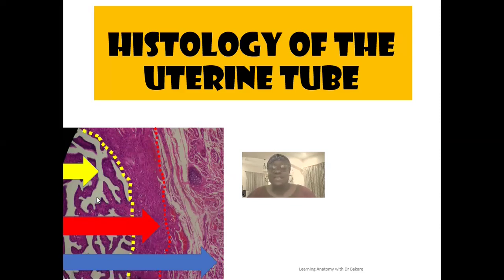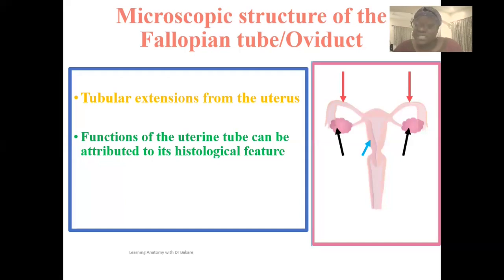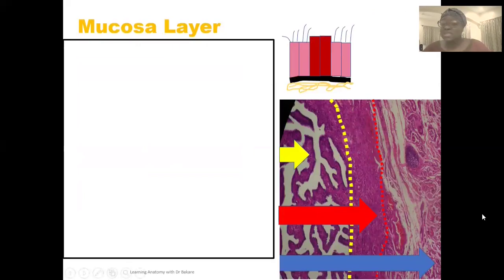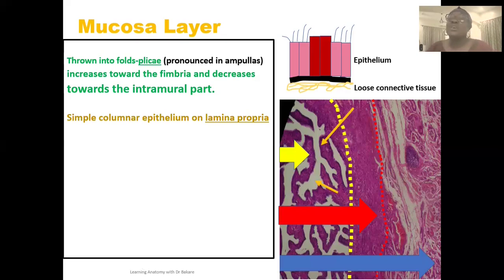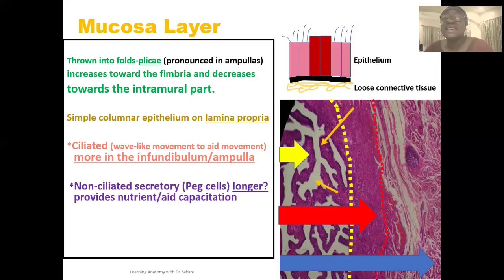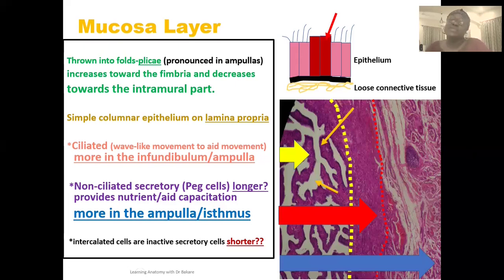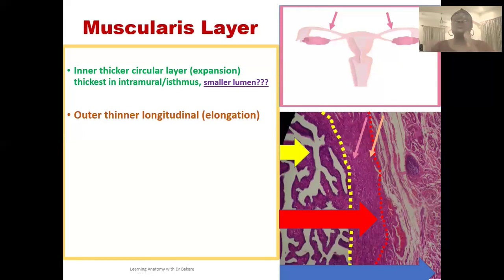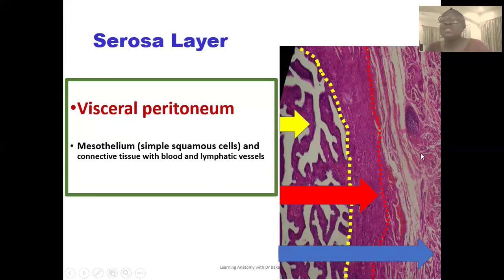Histology of the uterine tube // mucosa, muscularis and the serosa layers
This videos describes the microscopic Anatomy of the oviduct .